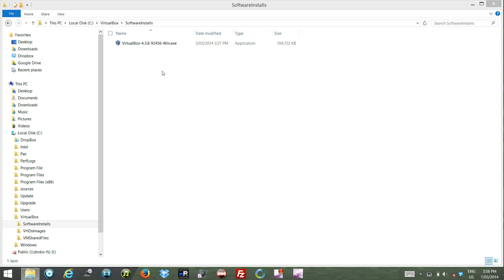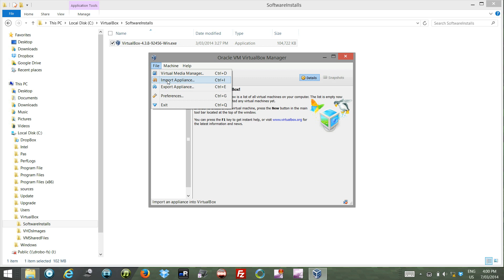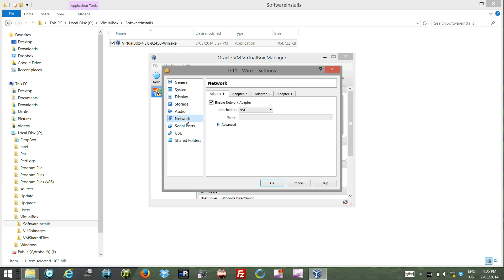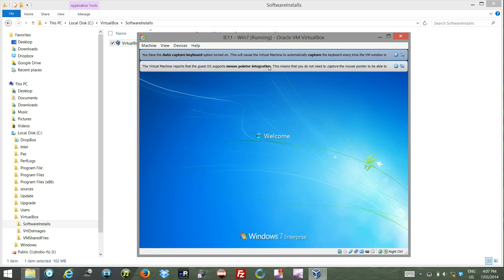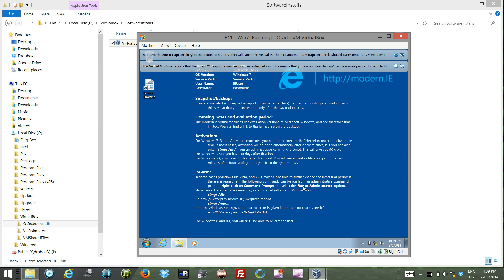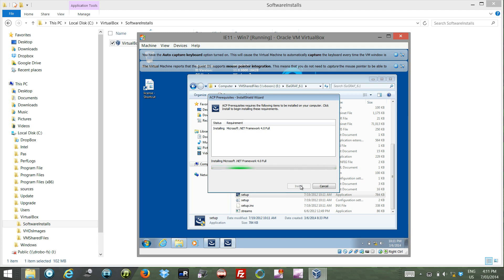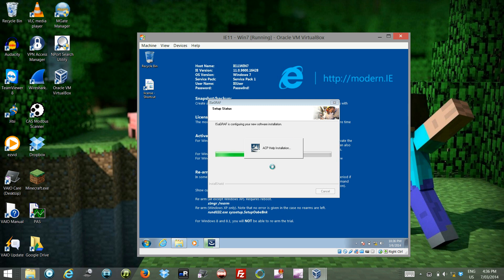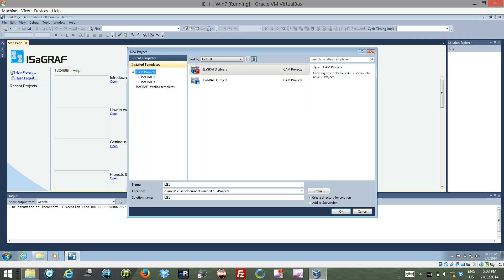Install VirtualBox then importing and using Win7 32 bit image for sandbox testing of software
Walk through install of VirtualBox and installing a Win7 32 os into it. I would recommend having at least 2 cpus in your computer and at least 4 Gig of memory.
Step 1: Get the correct flavour of VirtualBox for your OS
Step 2: Get the Virtual Microsoft Image install - select the one you need there are also many Linux images out there if you do a quick search.

Many different options here, useful for testing against different browser options as well as sandboxing software that you don't want on your main computer; or that won't work on your main OS.

Step 3: I set up a specific folder for sharing between the VM and the Host system.
Step 4: Install VirtualBox
Step 5: Import the image and configure
Step 6: Using the shared directory get the software into the VM to run and test.
Step 7: Enjoy not breaking your main computer system while fiddling with development tools.